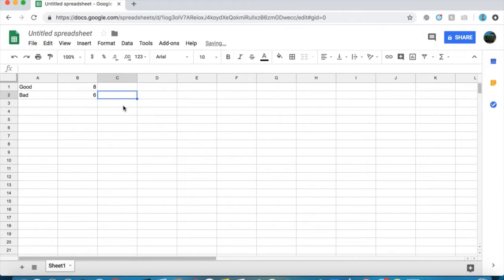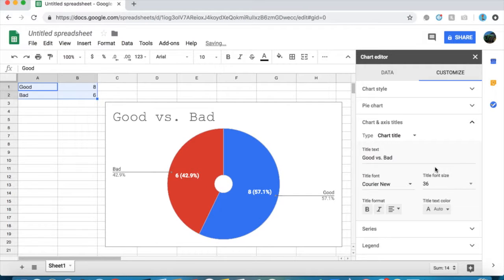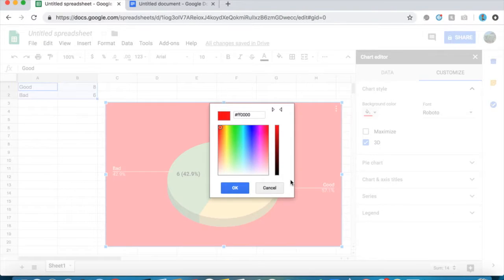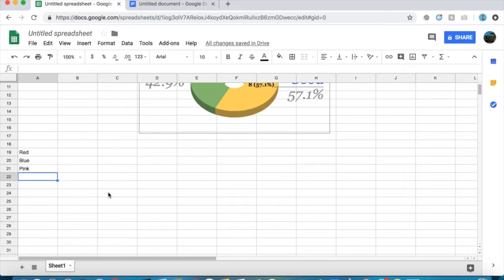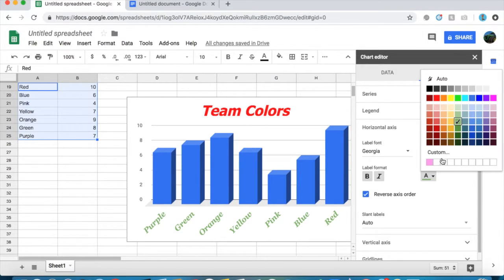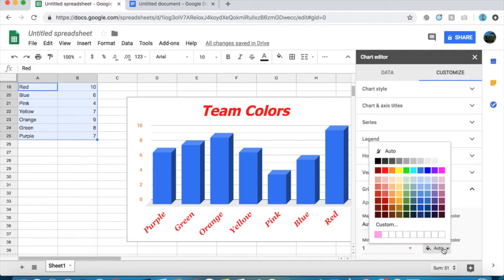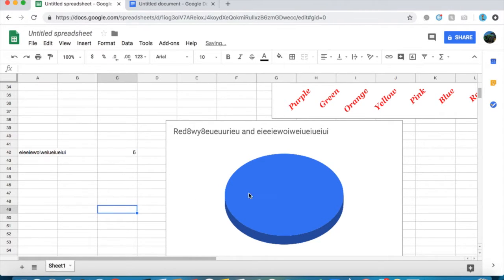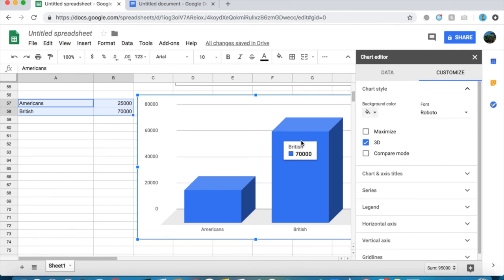HOW TO MAKE AND EDIT GRAPHS ON GOOGLE SPREADSHEET!!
This video covers how to make and change a graph in GOOGLE Spreadsheet. If you have any questions or suggestions on future videos, please list them in the comments below. And as always, hope you liked the video and have a good day!!